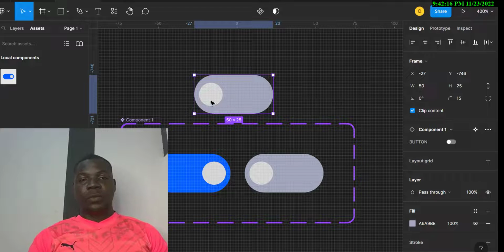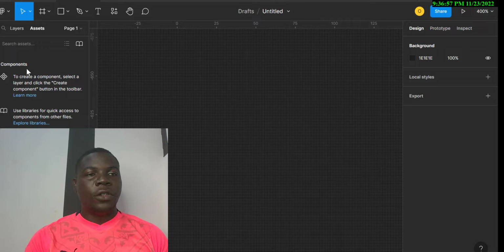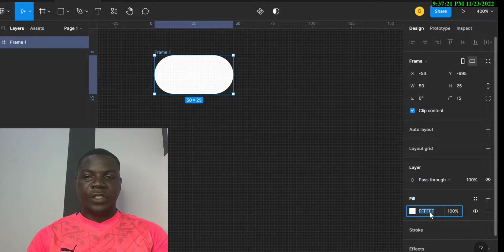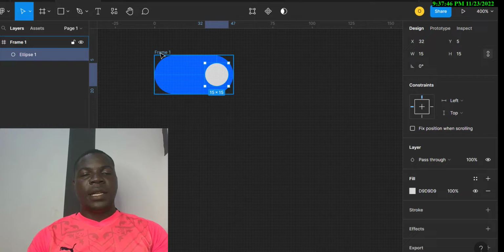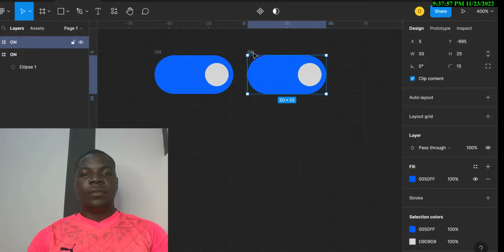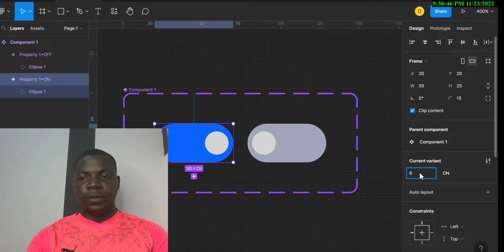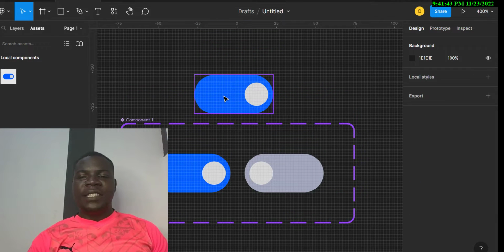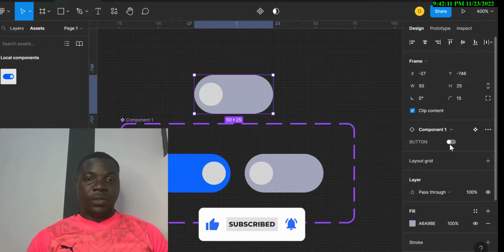How to Create a Toggle Button in Figma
Learn from scratch to perfection how to create toggle button.

Are you looking to become a creative designer in technology? If so, you can do a few things to make it happen quickly. Here are a few tips:

👉 Stay up to date with the latest clips. This means keeping up with the newest clips, and videos.